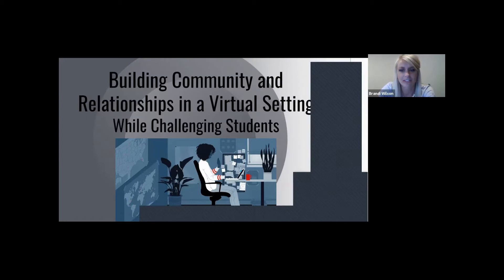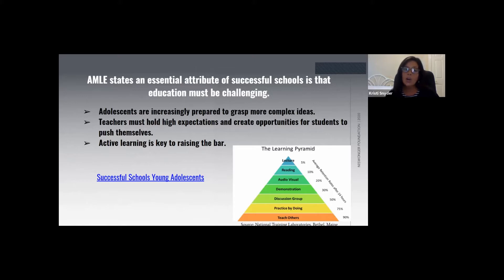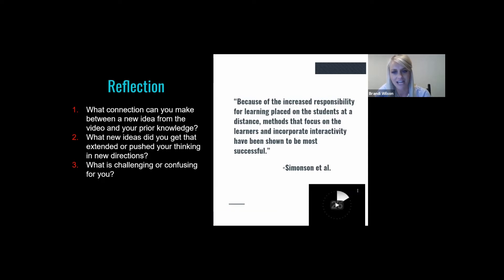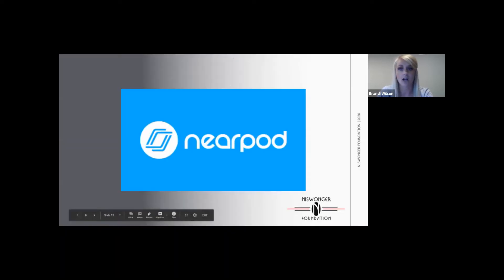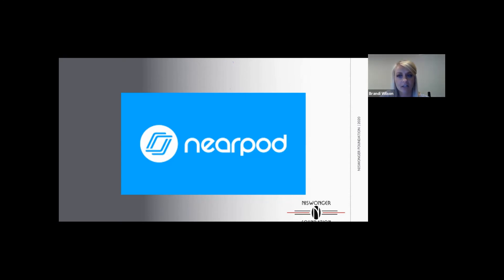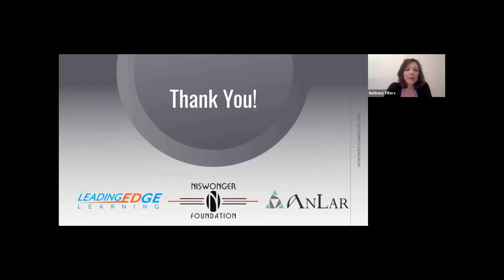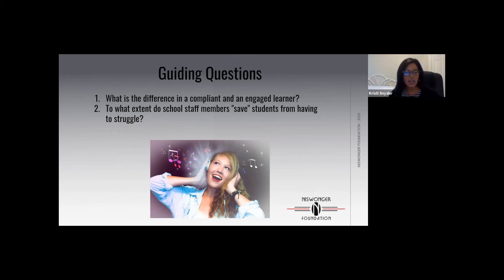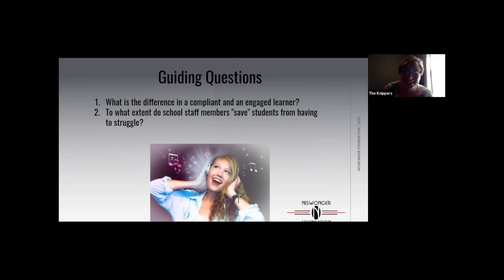Rural LIFE Building Community and Relationships in a Virtual Setting While Challenging Students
Participants in this mini-session will gain an understanding of how to support virtual learning that challenges students. Participants will explore strategies that focus on active rather than passive learning in the virtual classroom in order to prepare students to grasp increasingly complex ideas.